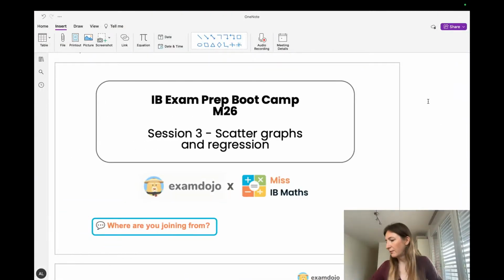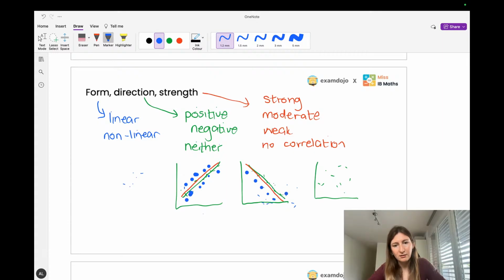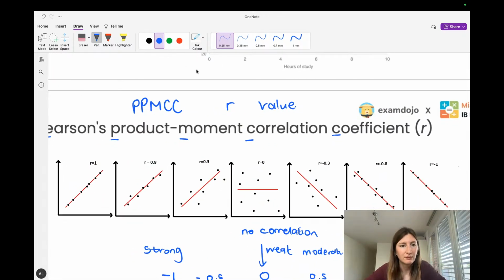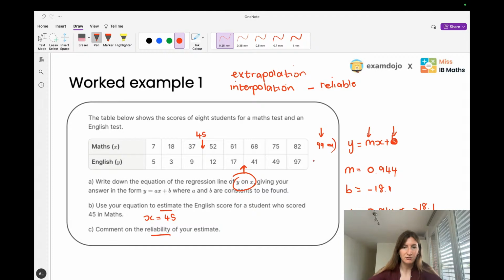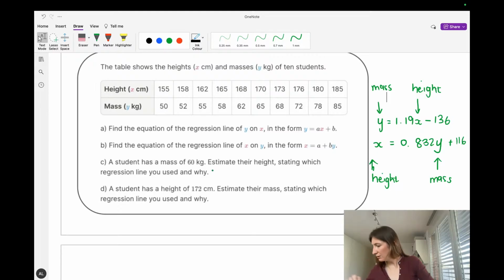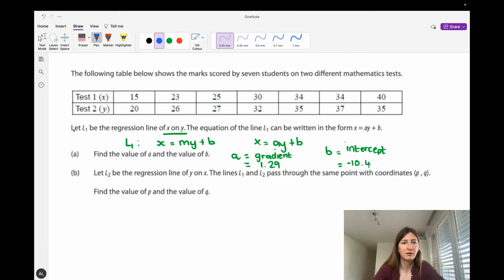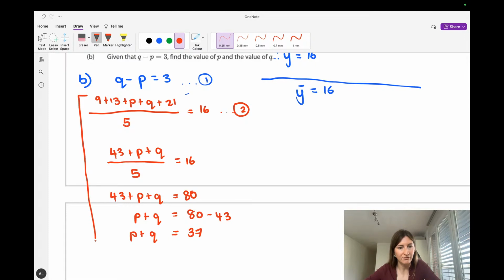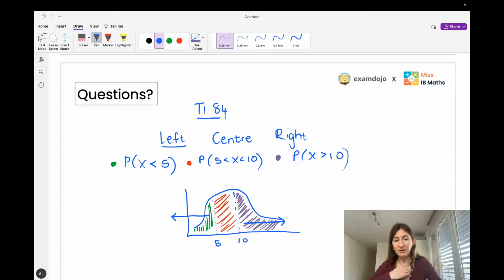4.4 Pearsons, scatter diagrams, equation of y on x